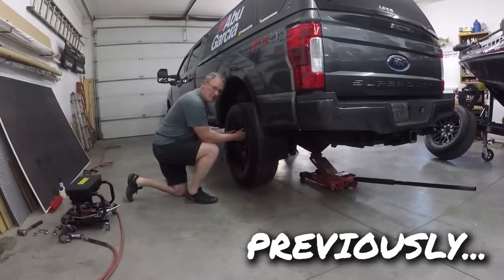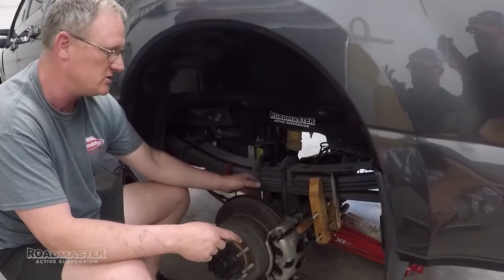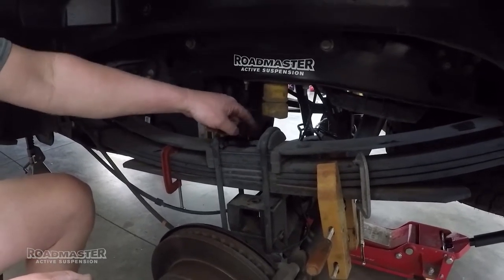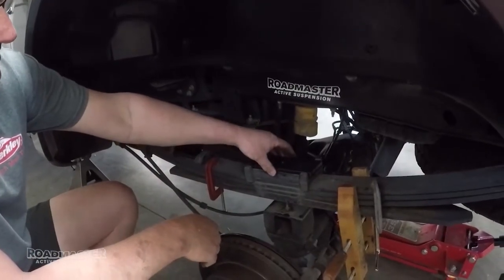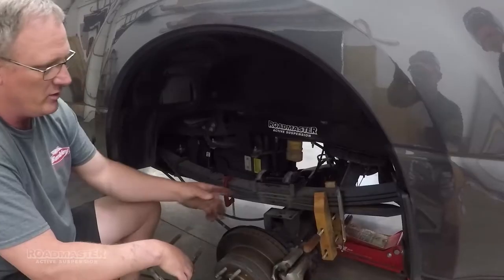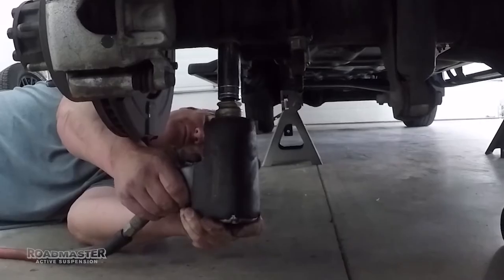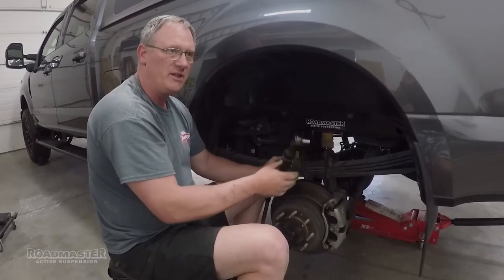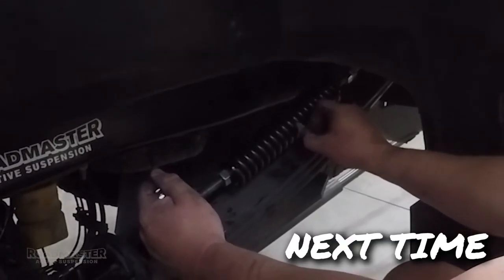F250 & F350 Superduty W/Overload - RAS Installation Part 2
Most RAS springs can be installed in as little as 30 minutes, but the Ford Superduty can be an exception when equipped with factory top overload spring -- which requires removal for installation of your Roadmaster Active Suspension kit. In Part 2 of our 3 part series, Pro Angler and Fishing Guide Bryan Bell walks us through properly removing that factory top overload.

For over 20 year, pickup owners have been choosing Roadmaster Active Suspension (RAS) for the optimal blend of added suspension strength, stability, comfort and simplicity. With a 450+ part numbers for 150+ year/make/model ranges going back 45 years, chances are if you have a pickup with leaf springs -- we'll fit it.

Ford Superduty's are often equipped with a factory top overload spring, which requires a more intensive installation and must be removed for proper fitment of RAS. The HD RAS kit not only provides additional strength than the overload spring, it engages quicker, improves stability and ride quality while eliminating excessive bounce caused by the top overload spring.